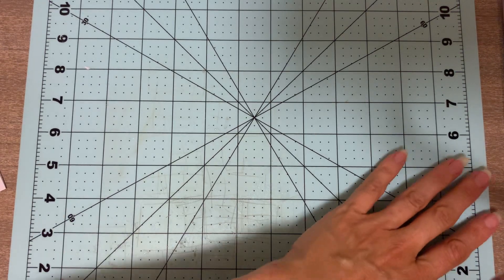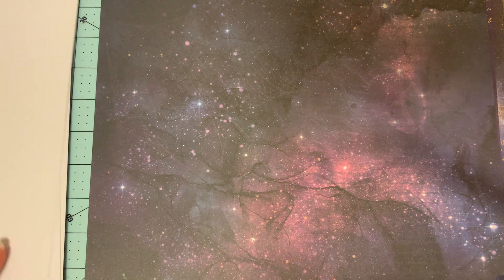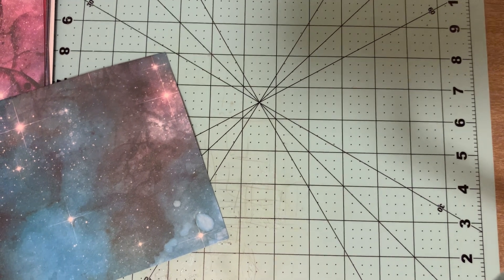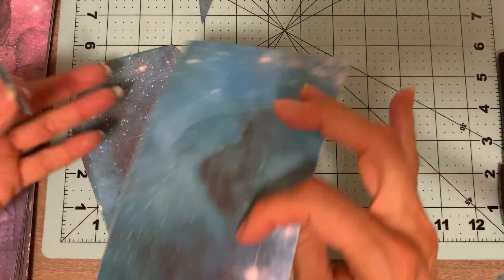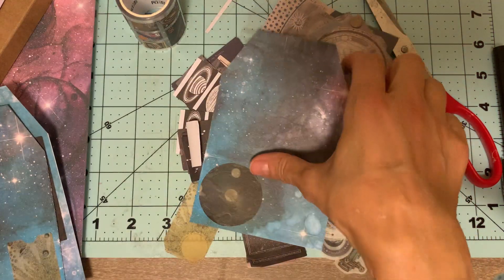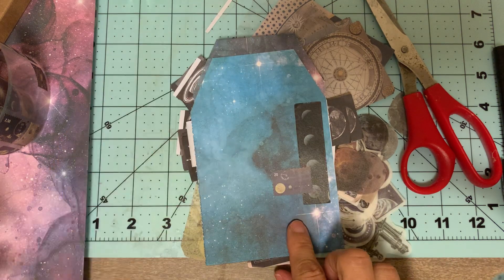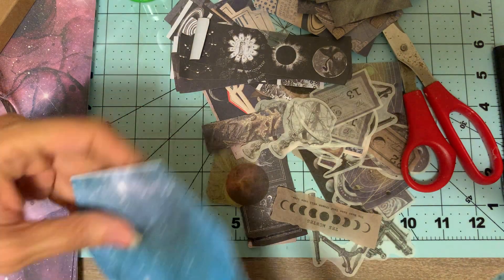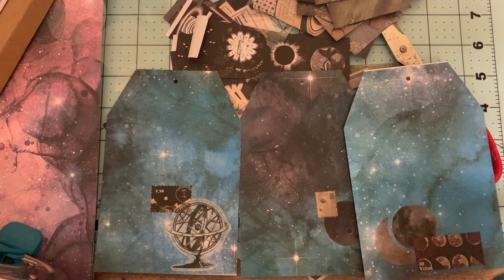Reviewing the “Galaxy” 12x12” Scrapbook Paper